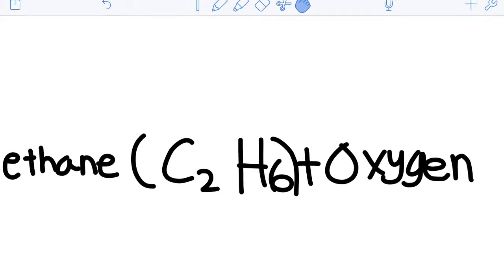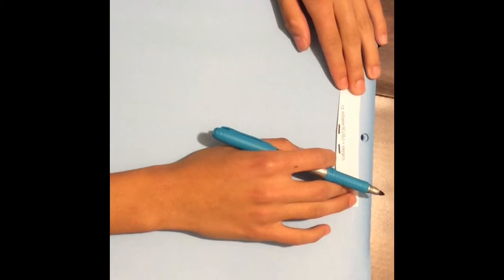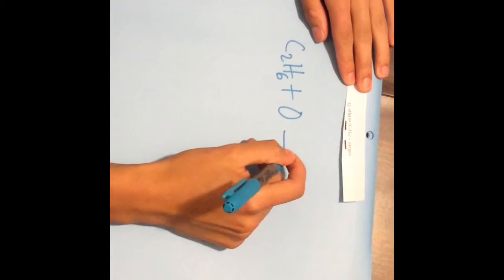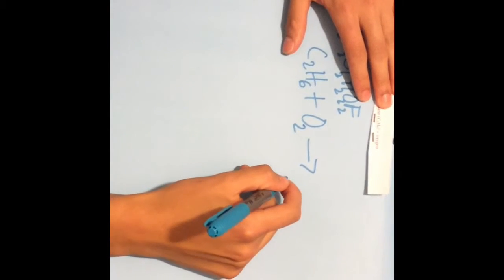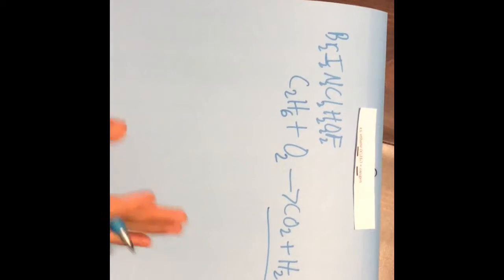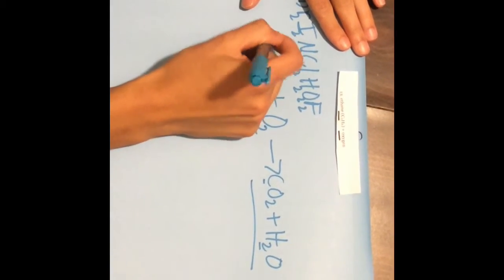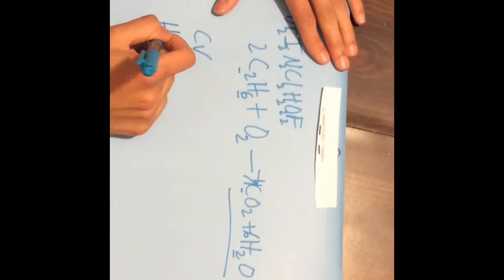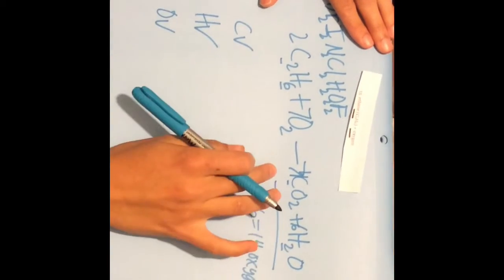Ethane (C2H6)+ Oxygen